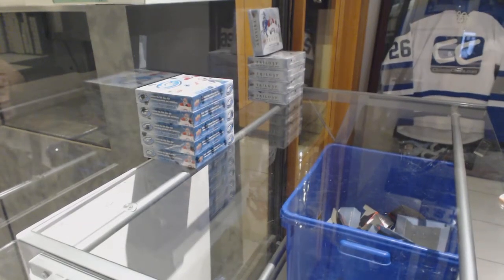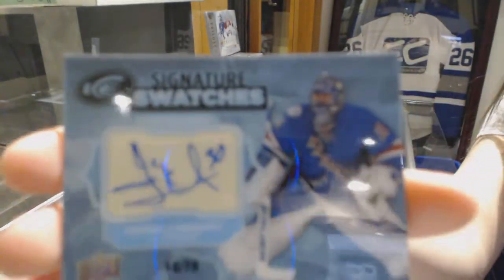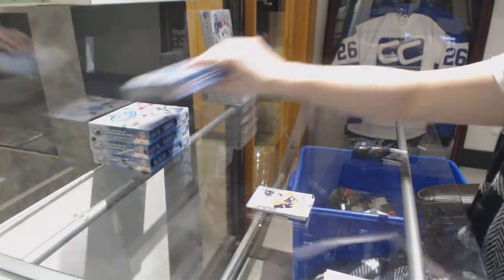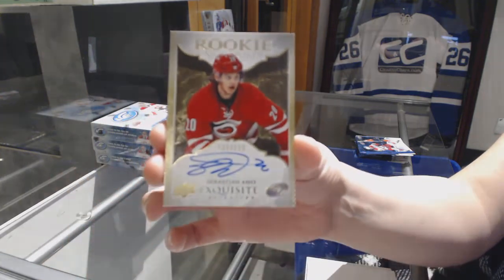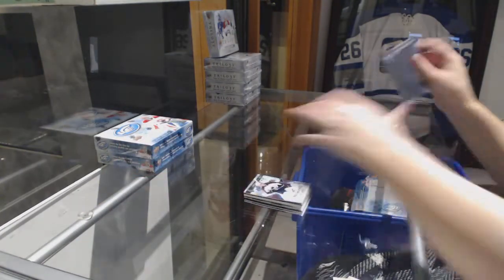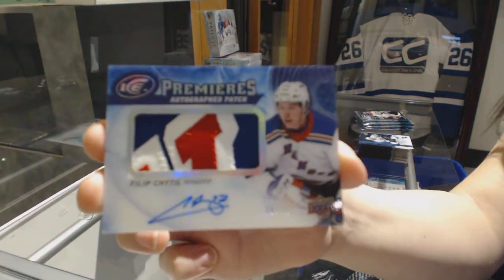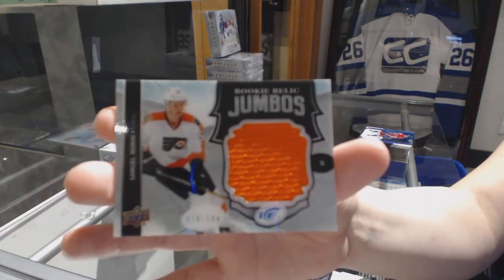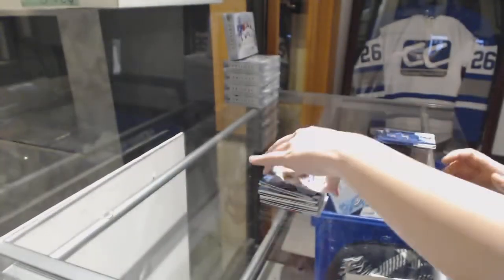17-18 Upper Deck Ice Hockey 5 Box Break - C&C GB #9252